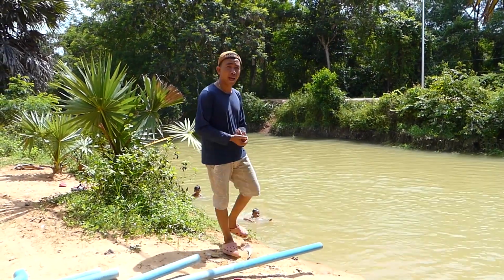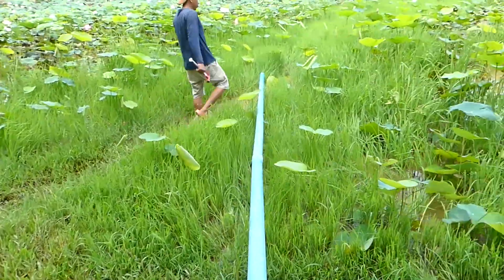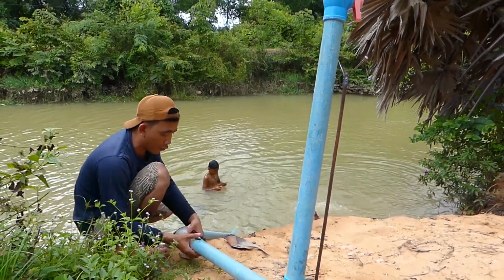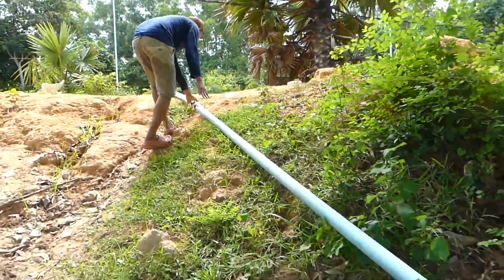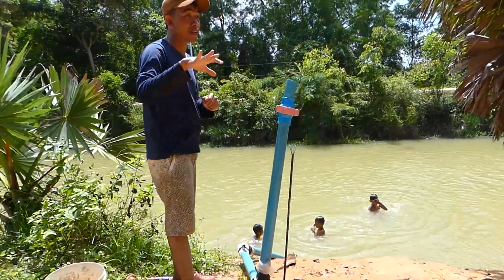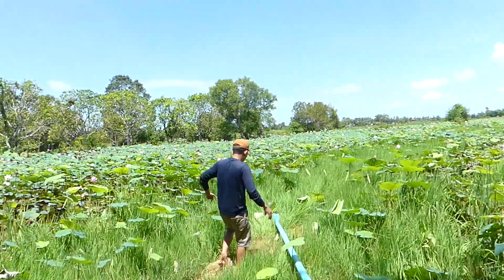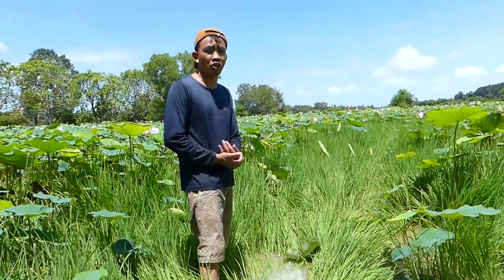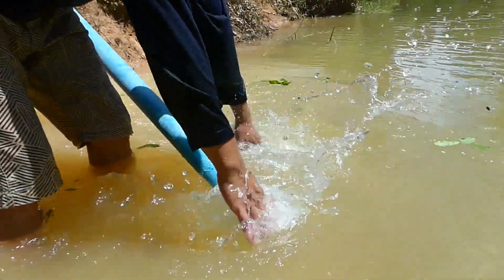Auto Water - Siphon System!! How to install Siphon System suck water from Big River for Big Farms